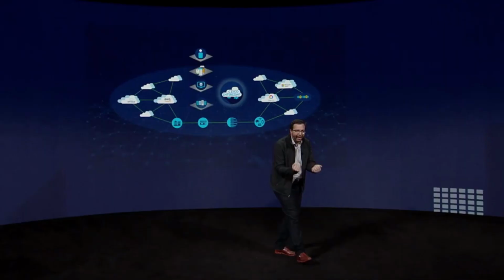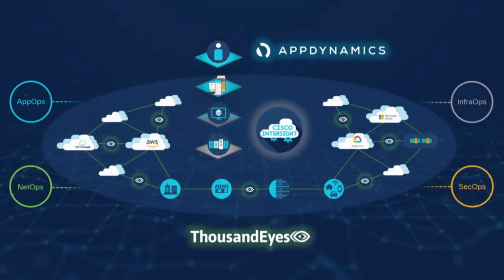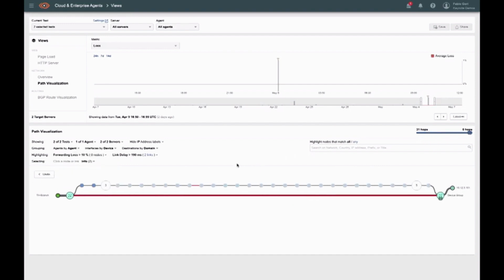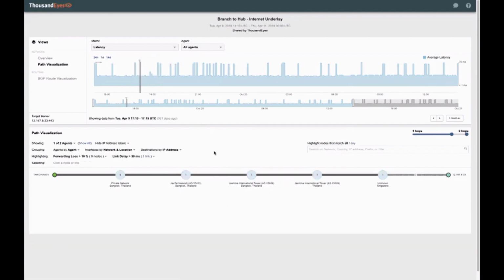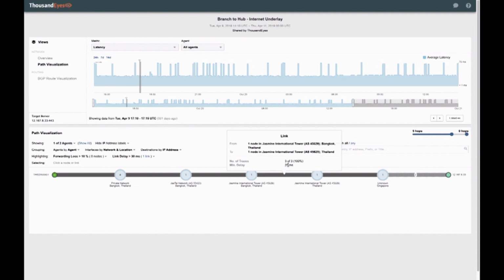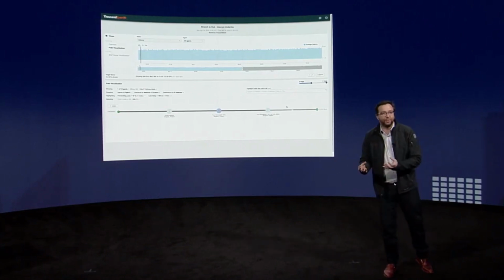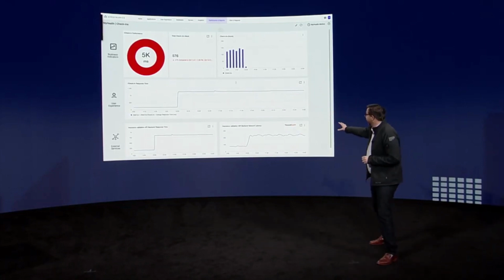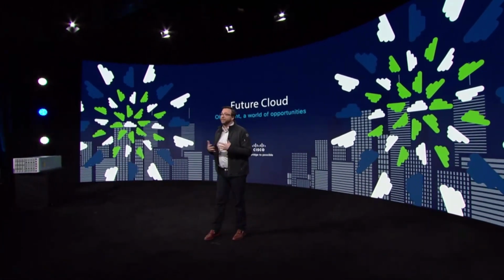Future Cloud, Full Stack Observability TE & AppD integration w SD WAN example